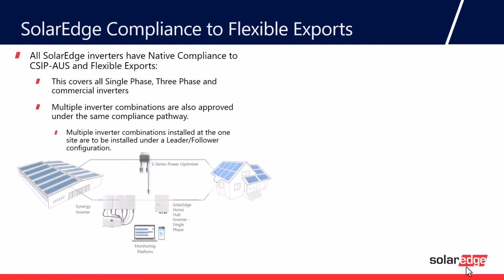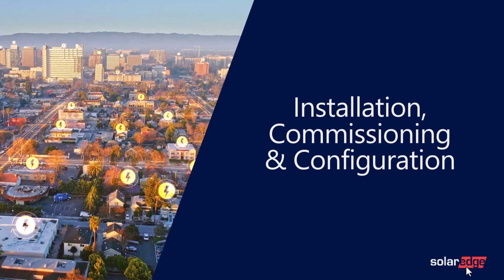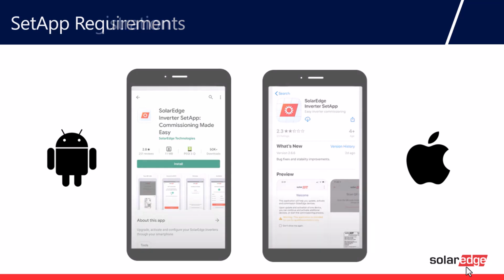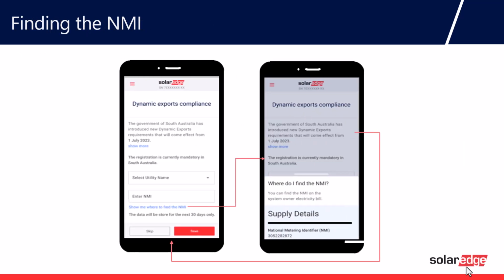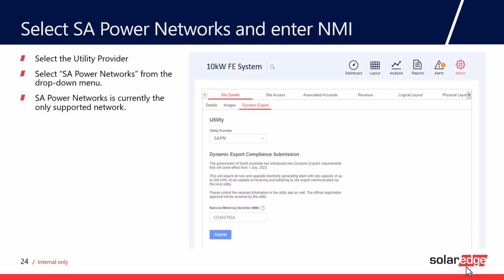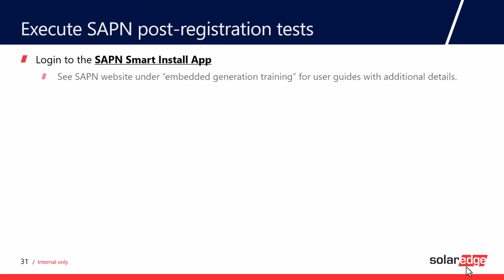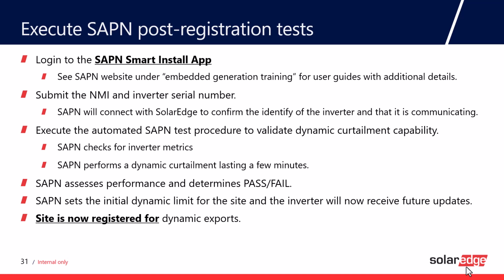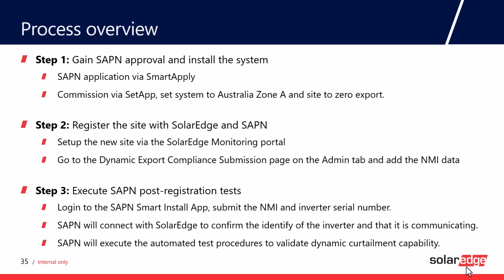SolarEdge - SAPN - Flexible Exports Setup, Configuration & Testing | Australia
Boost your understanding of SAPN Flexible Exports with this comprehensive video guide!
Dive deep into:
SAPN Flexible Exports Configuration: Learn the ins and outs of configuring your SolarEdge system for seamless integration with the program.
Testing Procedures: Ensure everything's running smoothly with essential testing protocols specifically designed for SAPN Flexible Exports.
Optimizing Participation: Gain valuable insights on maximizing your participation in the program and reaping the full rewards of SAPN Flexible Exports.